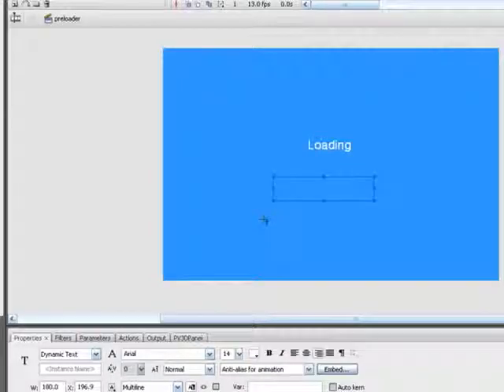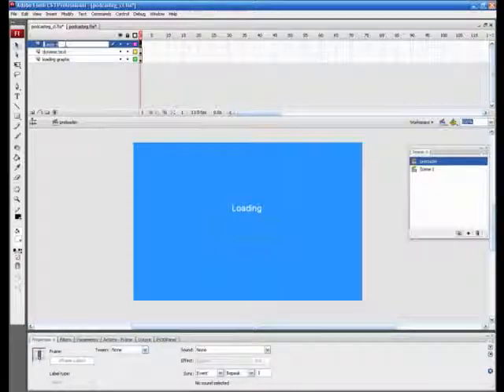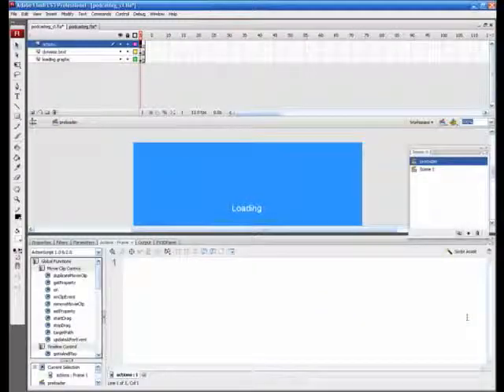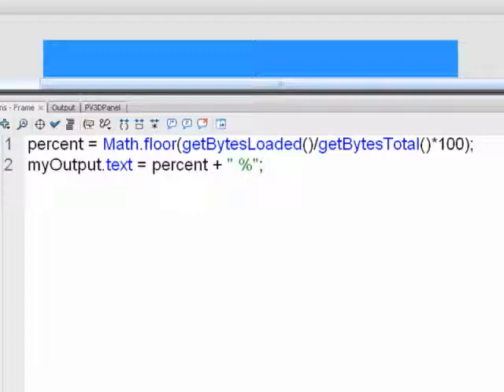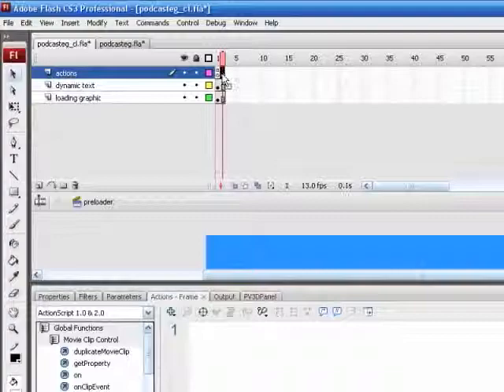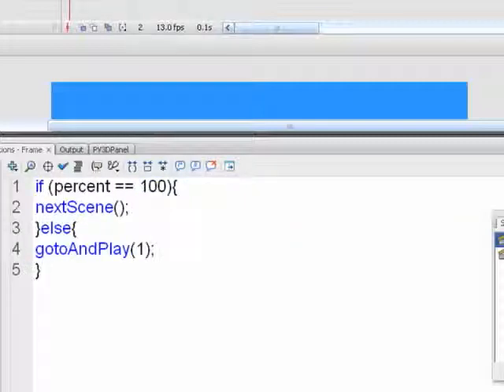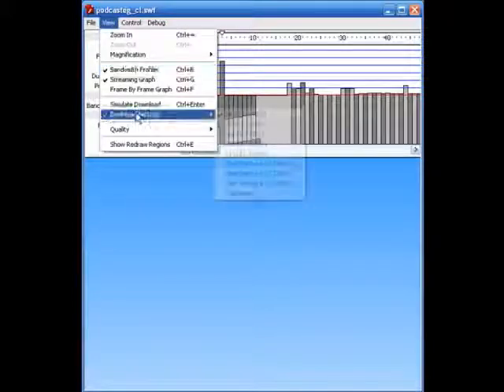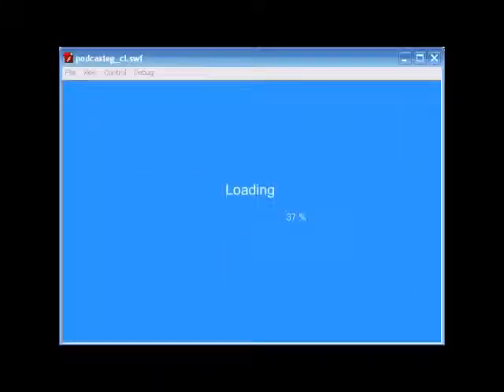Create quick and easy Flash preloaders part 2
Make easy preloaders in Flash cs3